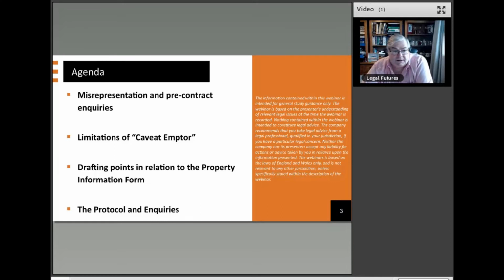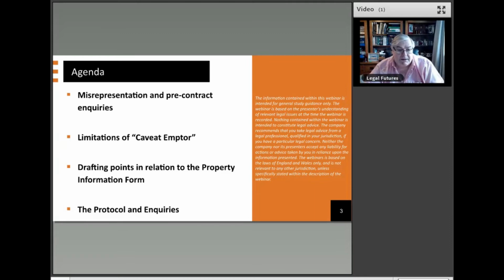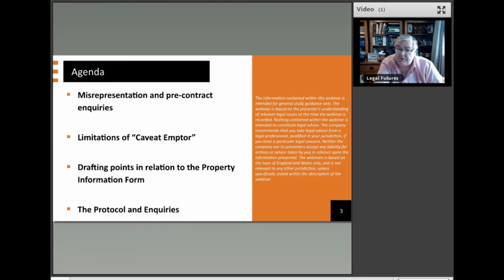Webinar Preview: Pre-Contract Enquiries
Preview of a training webinar for lawyers on pre-contract enquiries.

Topics will include:
Misrepresentation and pre-contract enquiries
Limitations of “Caveat Emptor”
Drafting points in relation to the Property Information Form
The Protocol and Enquiries